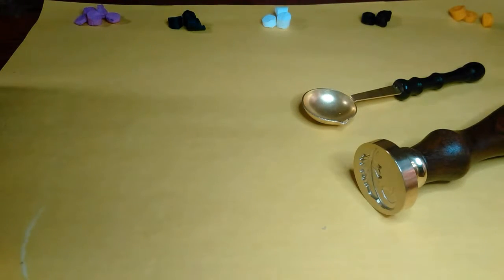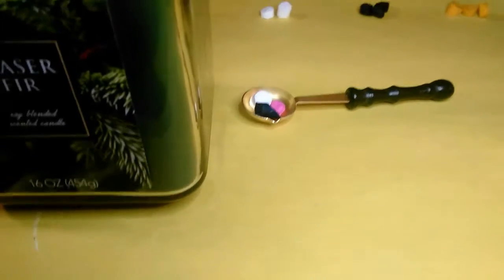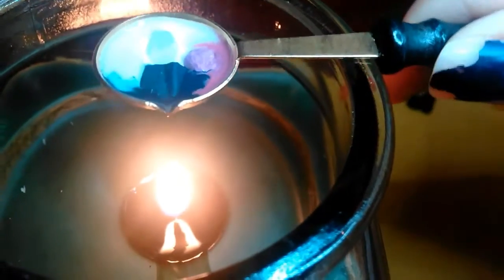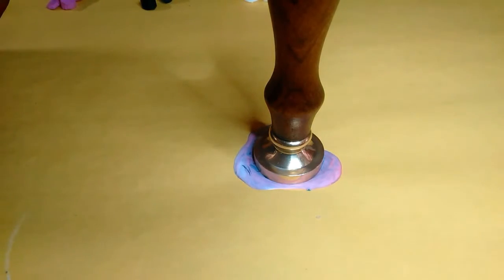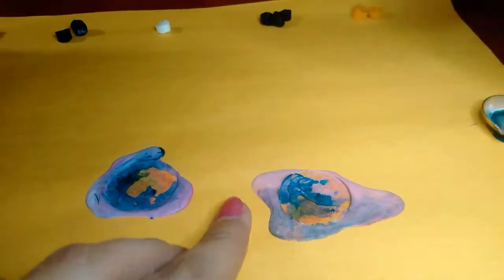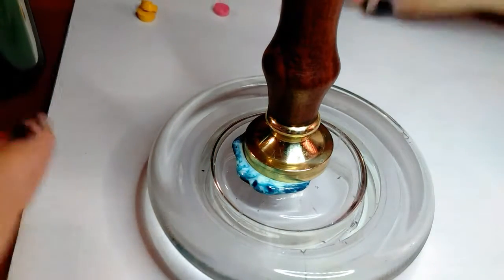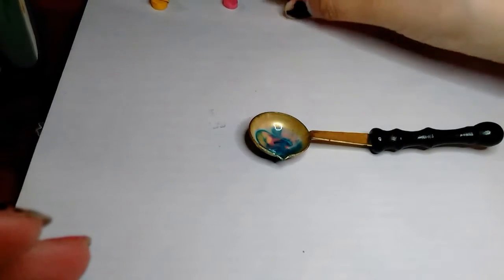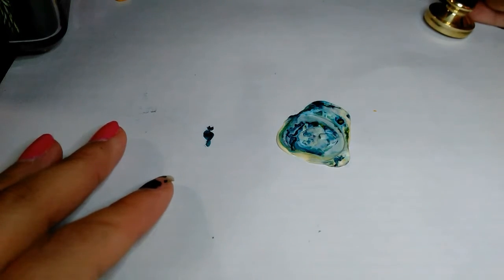DIY STAMP WAX SEAL !!!!!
Hey guys it's number 1 here making the video sorry if I talk quietly i don't want to wake anyone up and I didn't did this correctly in the first time because i was using thin construction paper. The second paper that I used thick.